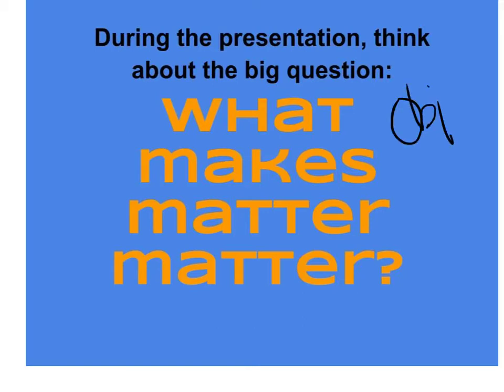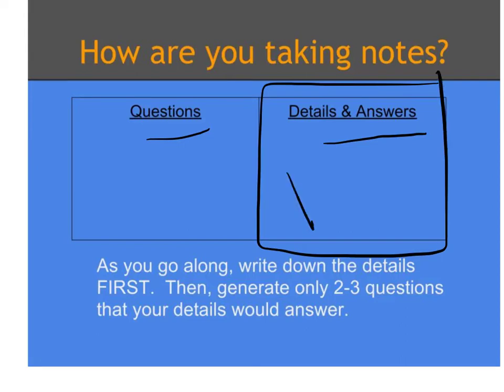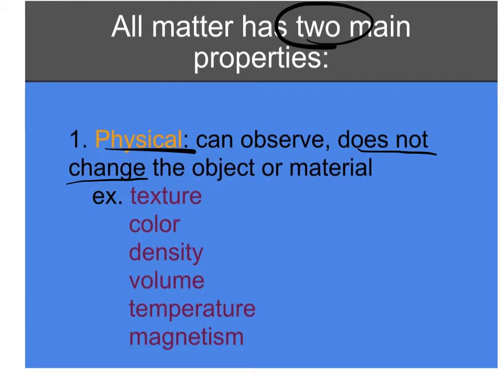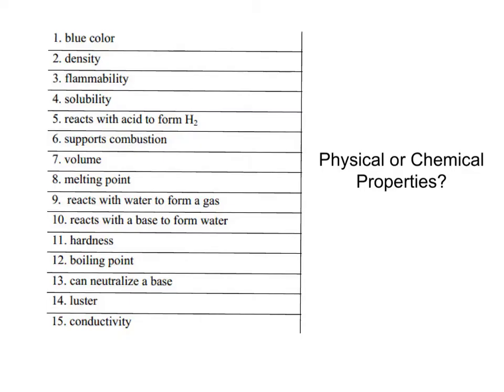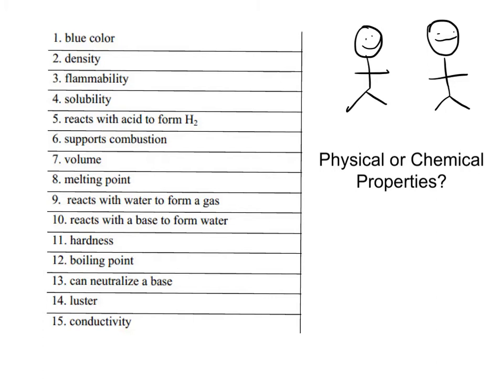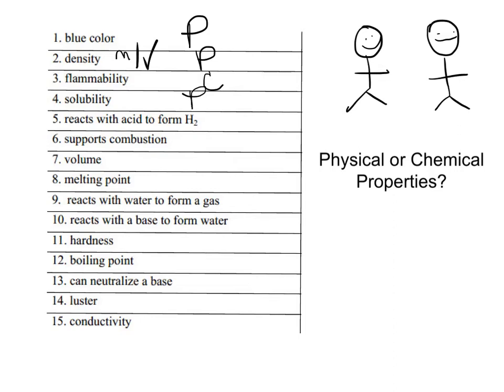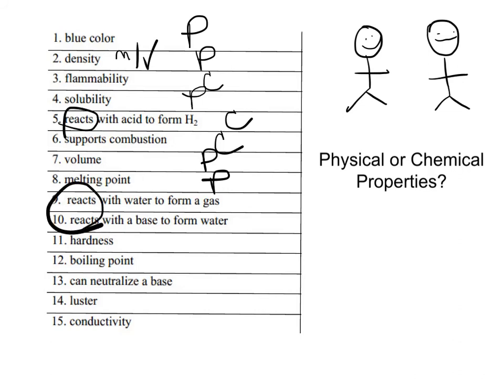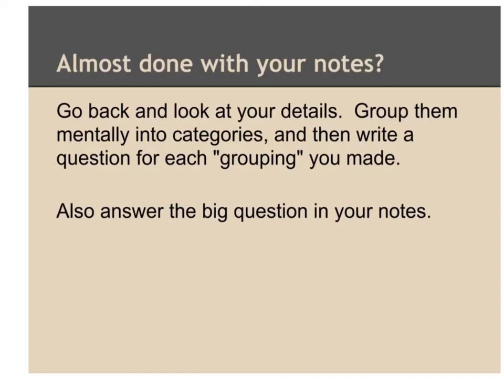Physical and Chemical Properties